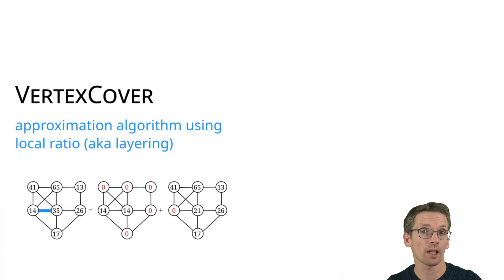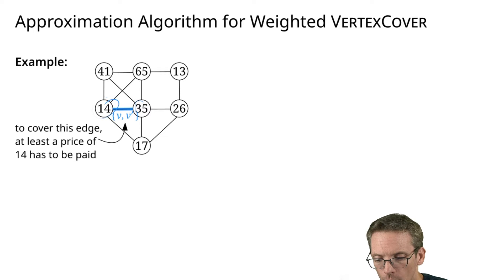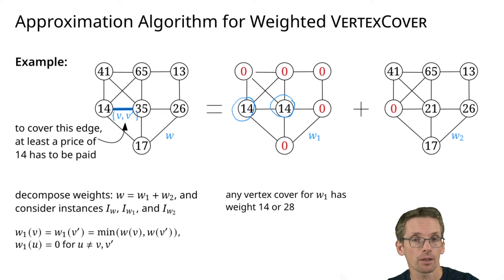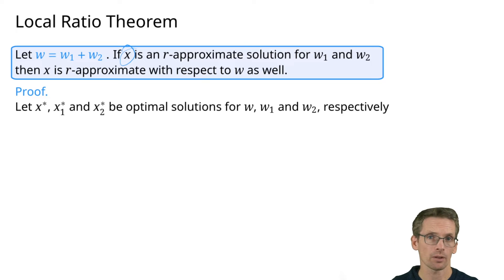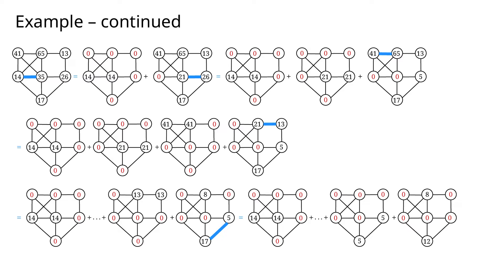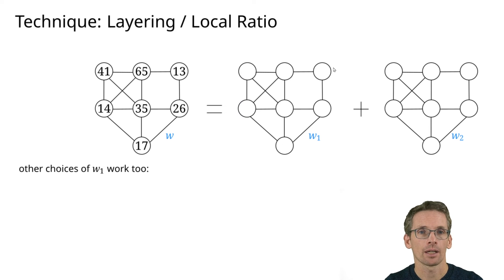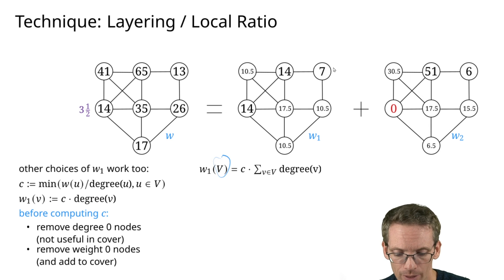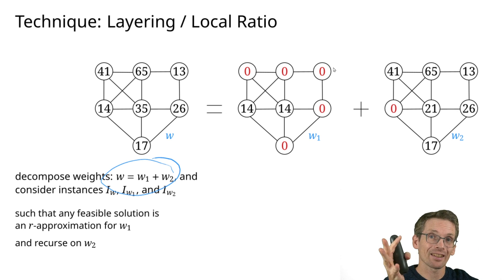Approximation algorithm for vertex cover using local ratio (aka layering)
This is not the standard vertex cover approximation based on maximal matchings (I have another video on this), but an algorithm using a different technique: local ratio.

In the book by Vijay Vazirani this technique is used in the chapter (and later chapters) about set cover, and is called Layering there. However, I start with a simpler version, which corresponds to Exercise 2.11, and then only briefly discuss degree-weighted functions.

Slides are based on slides of Reuven Bar-Yehuda.

00:00 Introduction
02:26 Local Ratio Algorithm
06:34  Local Ratio Theorem
09:38 Step-by-step example
12:12 Alternative choice for w1 (degree-weighted)
15:01 Proof of approximation factor for degree-weighted w1
17:31 Summary